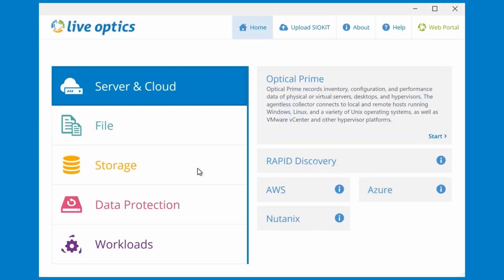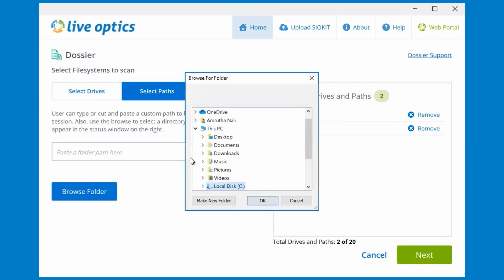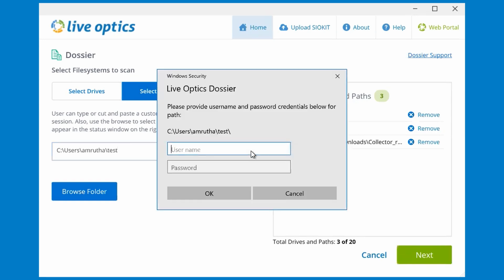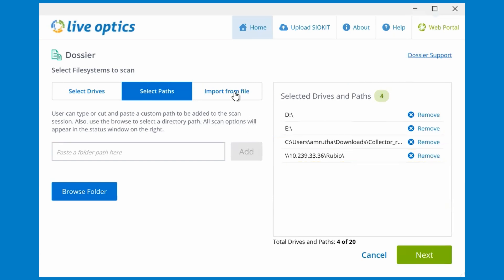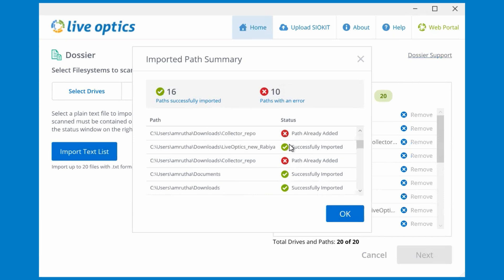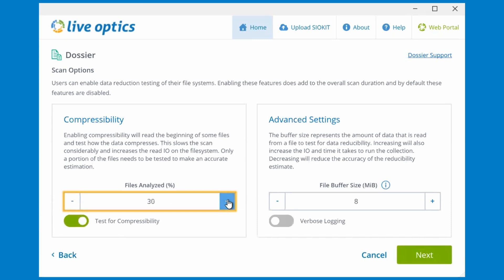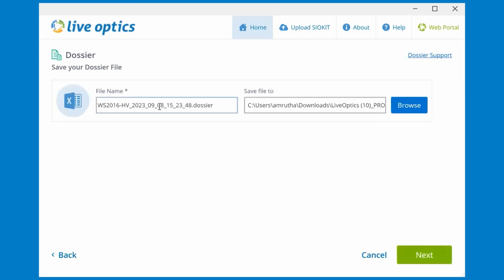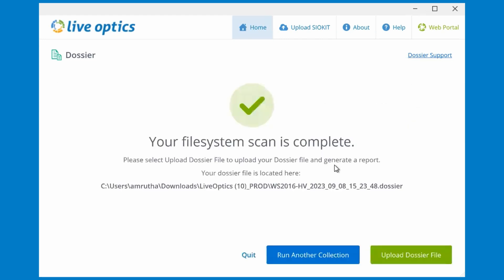How to Perform File Characterization on File Systems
In this short video, we will demonstrate the new File Collection (Dossier) feature that is now integrated within the Live Optics Collector Tool.